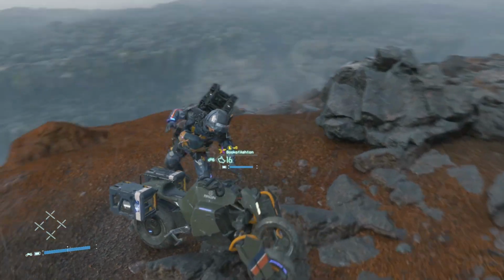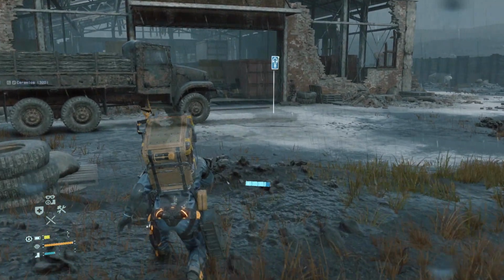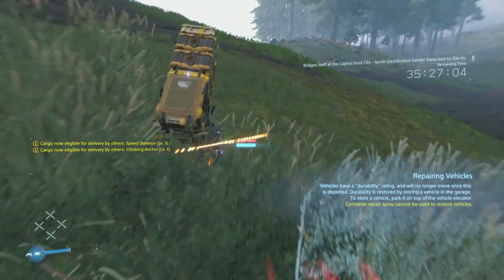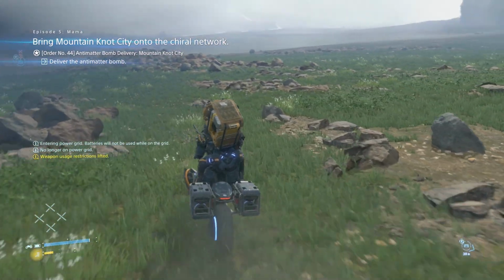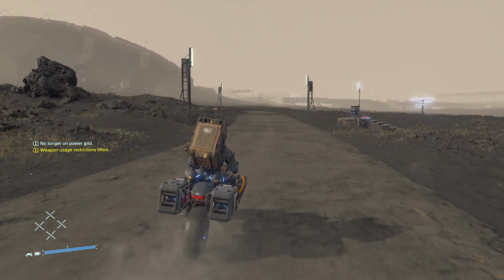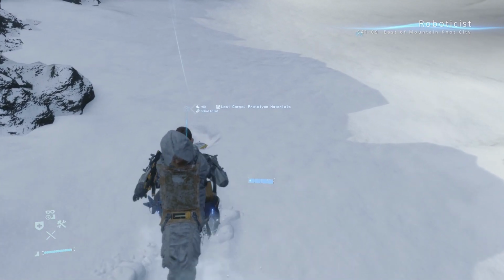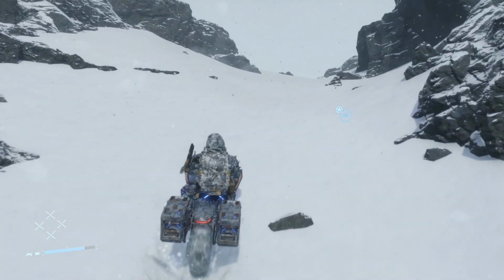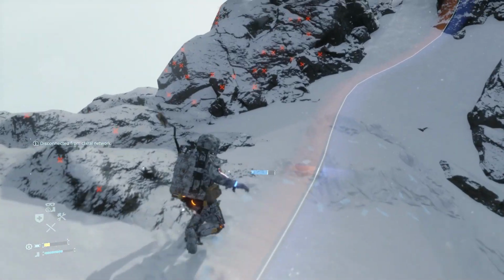Speed Plat - Death Stranding PS4 All Trophies in 45h43m - Part 4, Detailed Walkthrough No. 2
This is now my 6th  "Speed Plat Sunday!"  This one is Death Stranding (the non-Director's Cut version), with the goal to get the top time on PsnProfiles.com, measured from the first trophy to the last trophy.

This is segment 2 of the detailed walkthrough and covers from South Knot to the second Cliff fight.  My practice time for this split was 2h20m (6h10m total).  We'll also be building a few roads and getting 7 more memory chips (26 total).

I'm open to suggestions, I'm not sure if I'm going to do Katamari next or Gran Turismo.  What do you think?

That's all I got, good luck and Stay Bad :)

CHAPTERS:
0:00 Introduction
1:03 Zip Lines from South to Distro
4:17 Order for Cosplayer
4:35 Zip Lines from Distro to Waystation (1 Memory Chip)
8:14 Driving from Waystation to Distro2 (2 Memory Chips)
9:16 Third Paver, 1 Memory Chip
9:49 Novelist's Son
14:23 Mountain Knot, Second Catcher
17:41 Toting Mama, Robotocist, more Zip lines (1 Memory Chip)
20:55 Even more Zip Lines, Doctor, Mountaineer
24:09 Photographer, 2 Memory Chips
25:57 Mountaineer, Spiritualist, First Prepper, Cliff #2
28:17 Conclusion

Full Playlist, including room for improvement, detailed walkthrough, all trophies guide and optimal zip line guide: